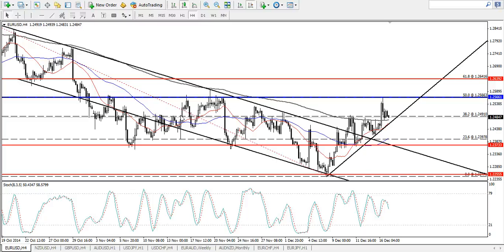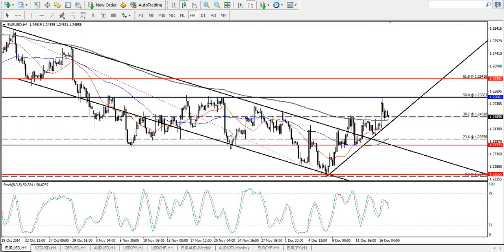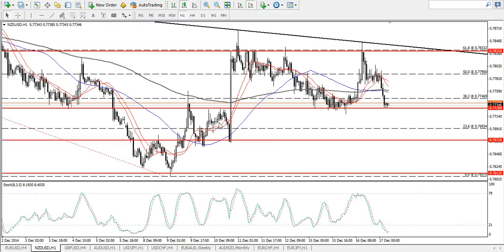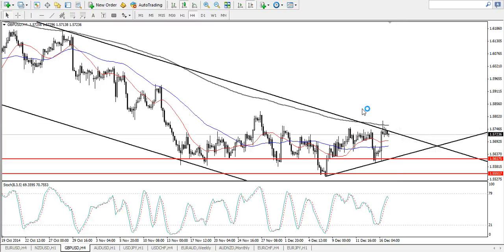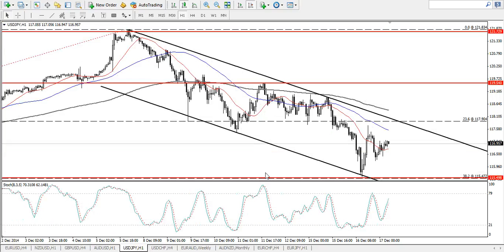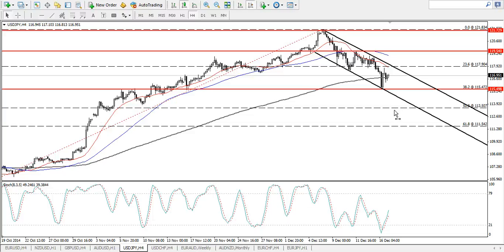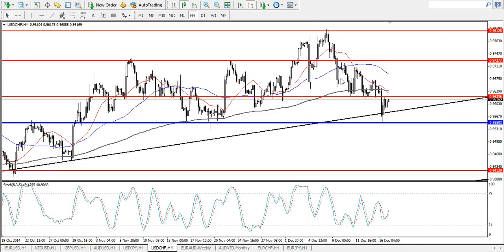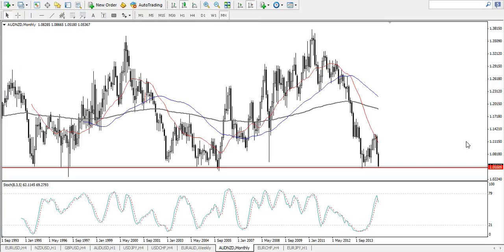20141217 Forex100 Daily Analysis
EURUSD, NZDUSD, GBPUSD, AUDUSD, USDJPY, USDCHF + AUDNZD